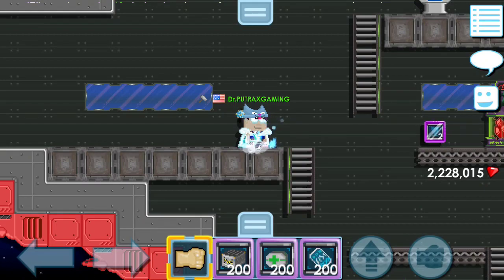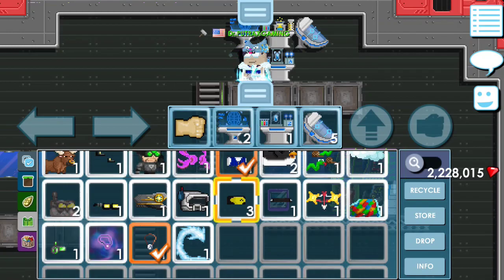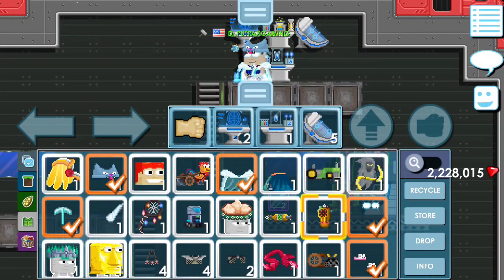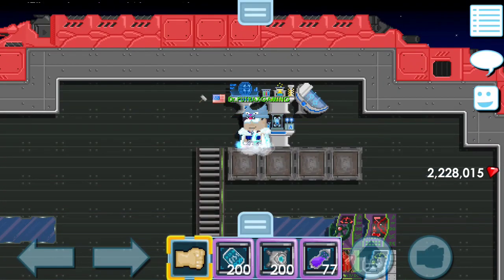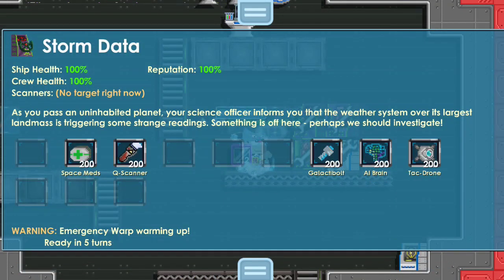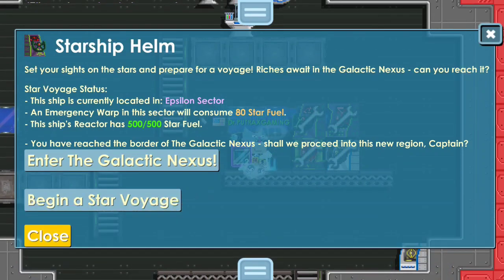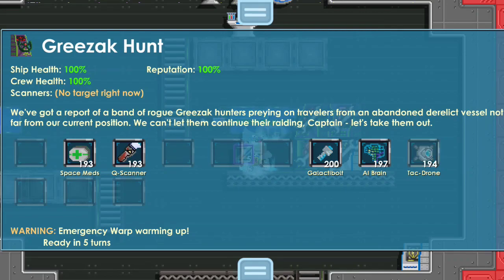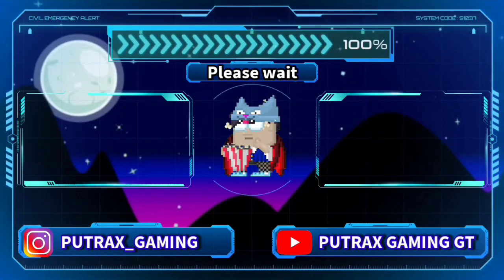Cara Melakukan Startopia Terbaru 2023 Lengkap!!!|Growtopia Indonesia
Bagi Kalian Yg Mau Donasiin Duit Jajan Kalian Bisa Donasi Di Saweria
Link Di bawah ini(Seikhlas nya)

👉Harvest Moon BTN(Ost)